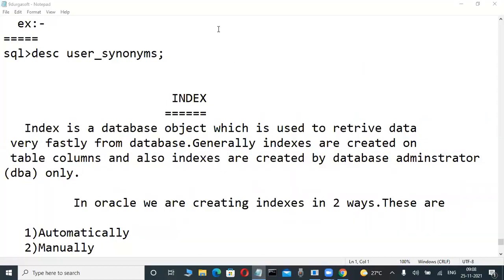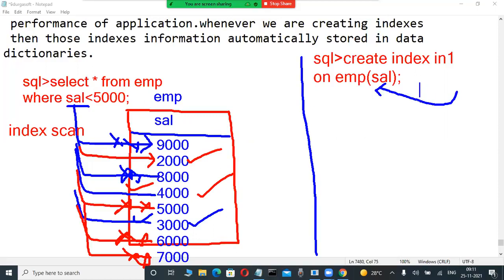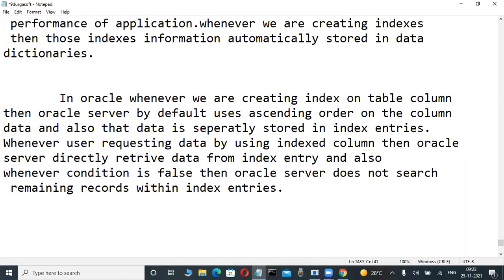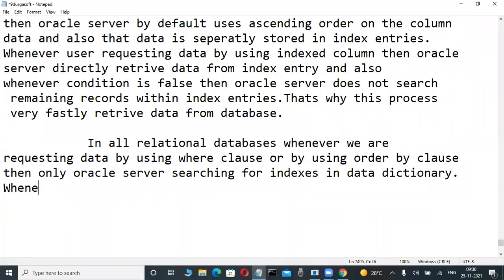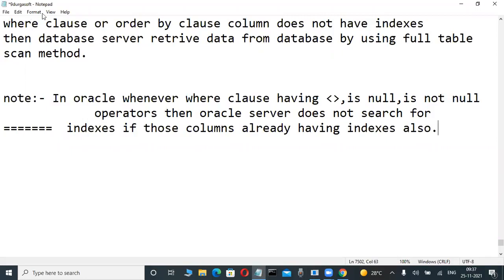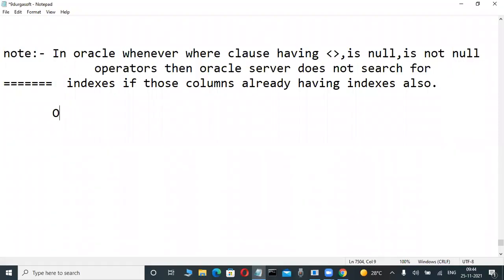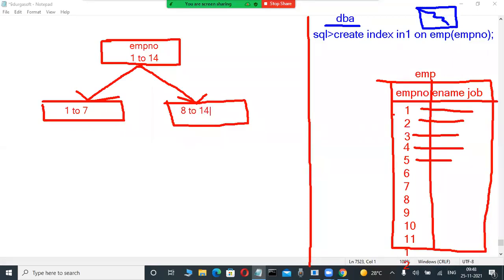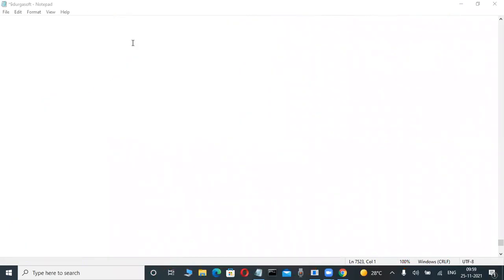Session 96 - DBMS Architecture @SalesforceCPQLatest | Oracle